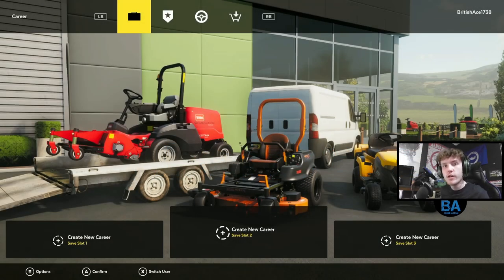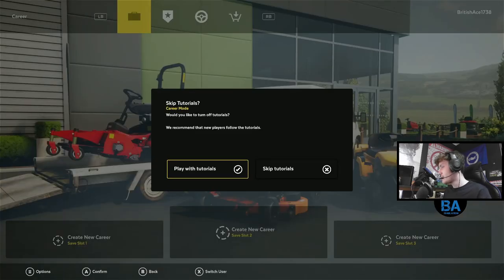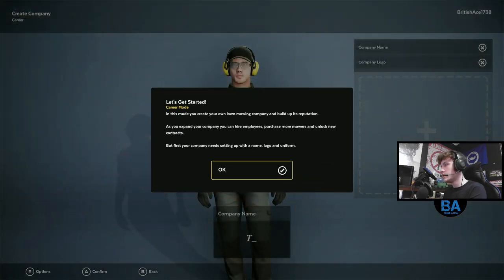Lawn Mowing Simulator FIRST LOOK - Fun Or Boring?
Another game added to the plethora on the channel, this being the gamepass version of Lawn Mowing Simulator, lets take a look at the game and see what it has too offer, hope you enjoy!